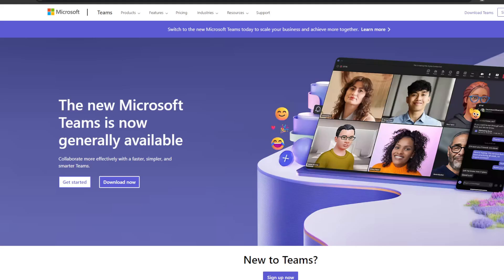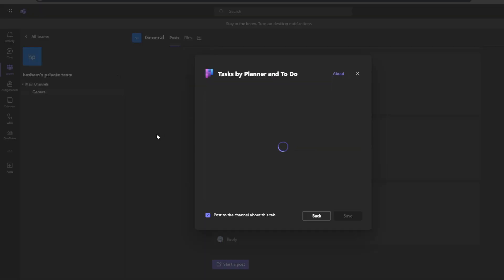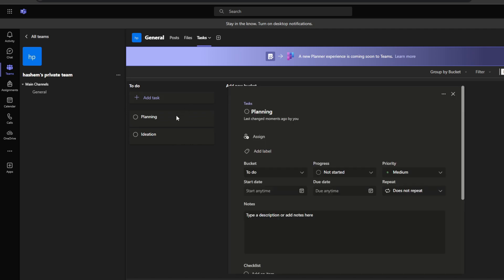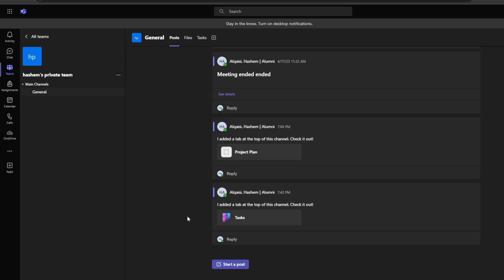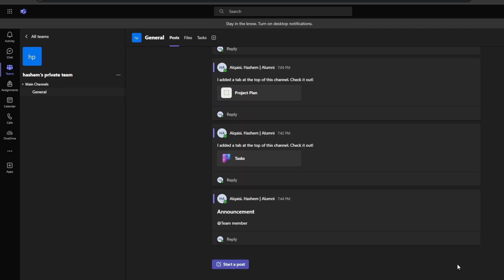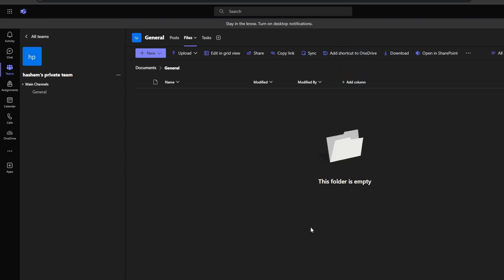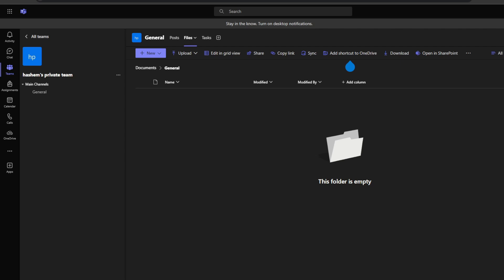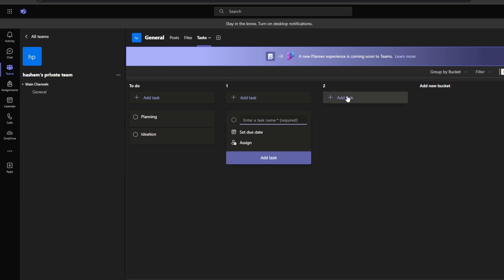How To Use Microsoft Teams For Project Management | Microsoft Teams Tutorial 2025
Unlock the full potential of your team's collaboration with our latest tutorial, 'How to Use Microsoft Teams for Project Management - Microsoft Teams Tutorial 2025.' 🚀 Dive into the core features and functionalities of Microsoft Teams, transforming the way you manage projects and enhance productivity. 💼 Whether you're a project manager or a team member, this tutorial offers valuable insights and practical tips to streamline communication, organize tasks, and ensure project success. 🌐 Join us as we navigate through the user-friendly interface, demonstrating effective project management techniques using Microsoft Teams. Empower your team and boost efficiency in 2025!

⏱️ Timestamps
Overview 00:00
Structuring Teams, Channels, and Groups 00:35
Project Communication Using Posts 02:05
How to Create and Format Posts 02:25
Centralizing Project Content With Files 03:25
Integrating External Tools and Apps 04:30